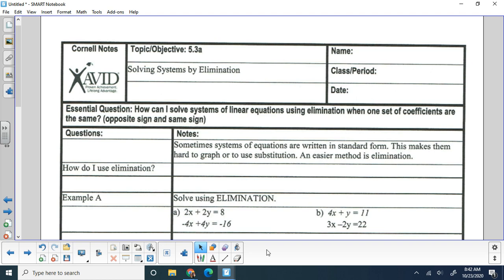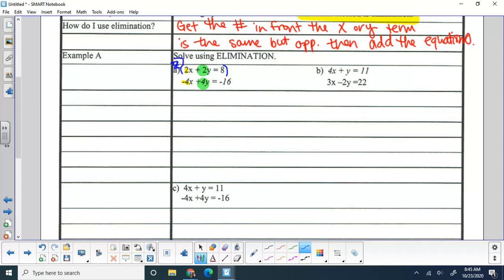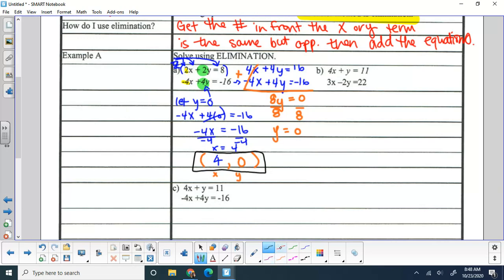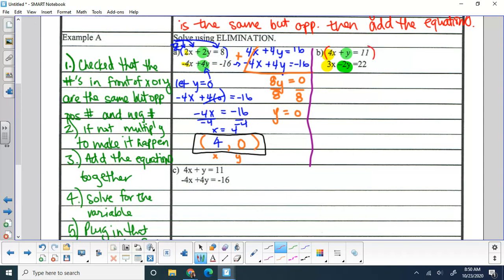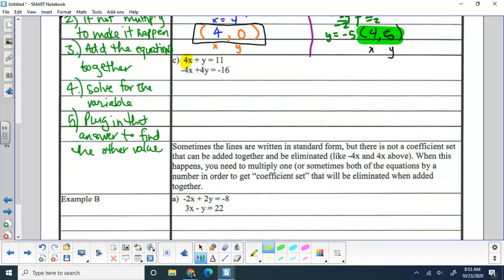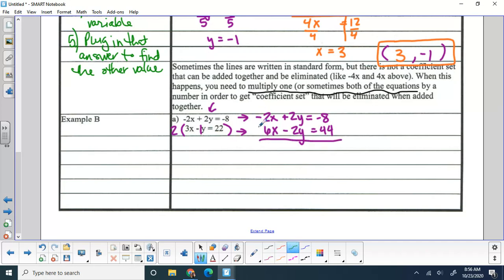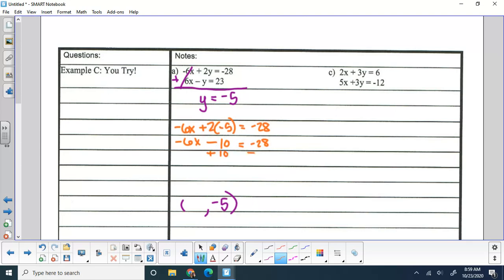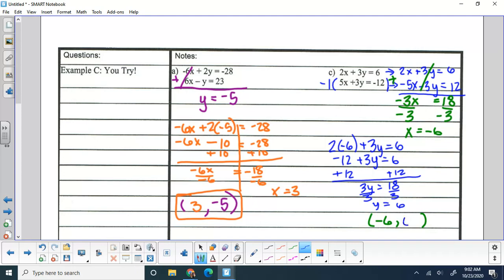5.3a Solving Systems of Equations by Elimination